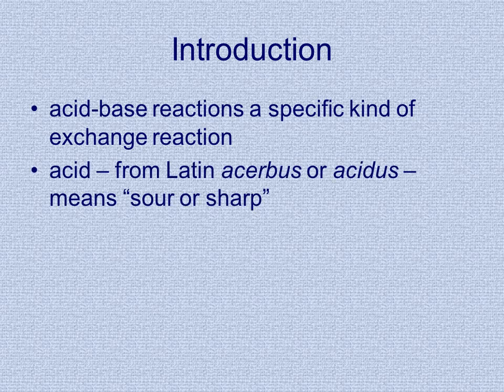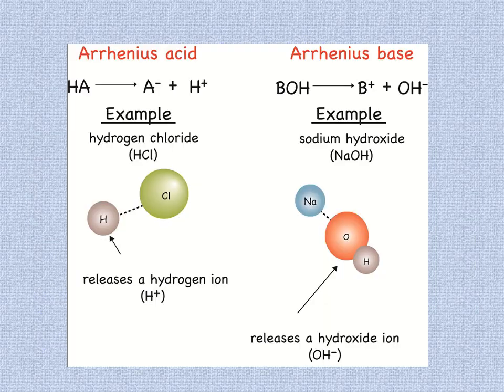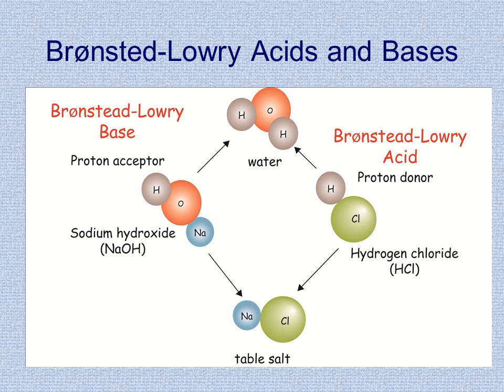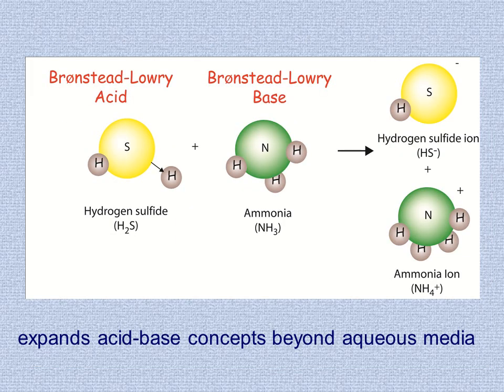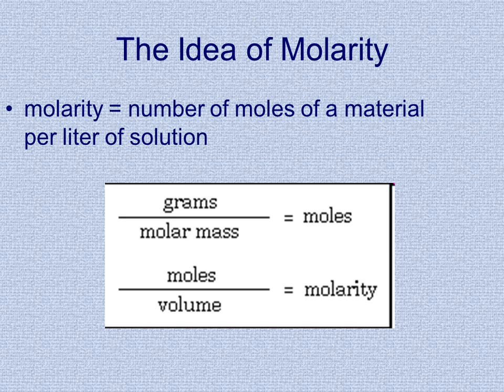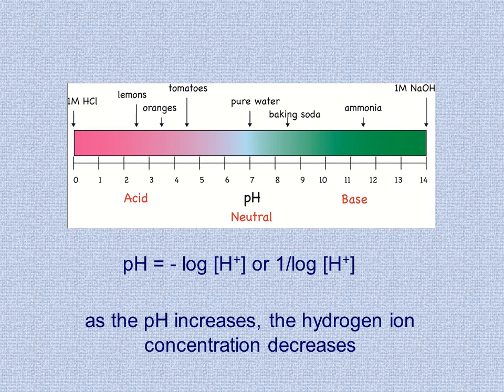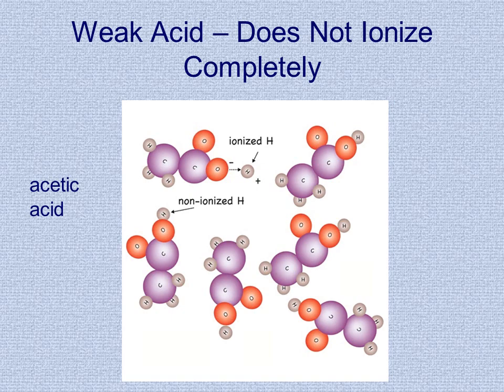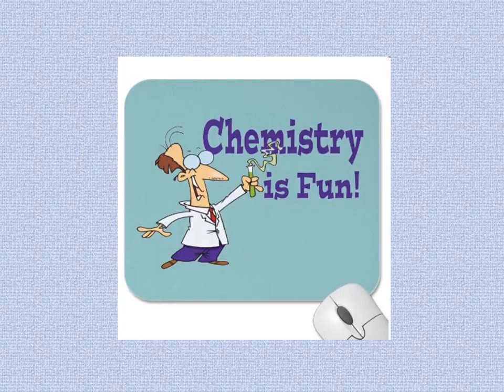04 chapter four lecture